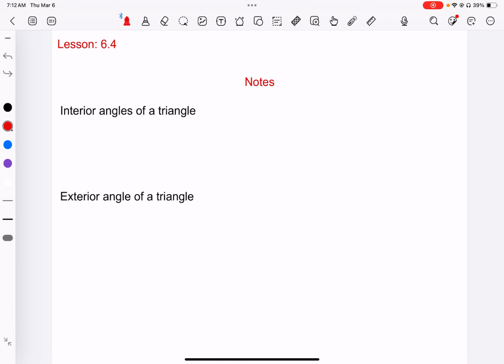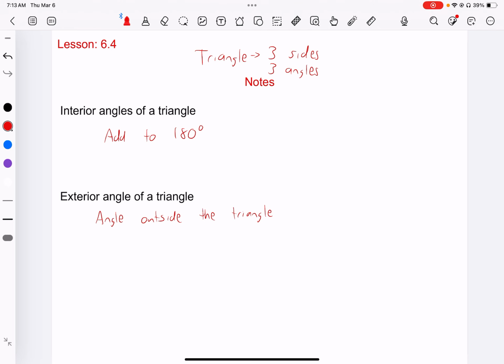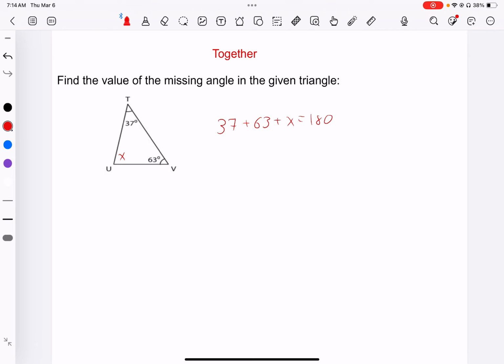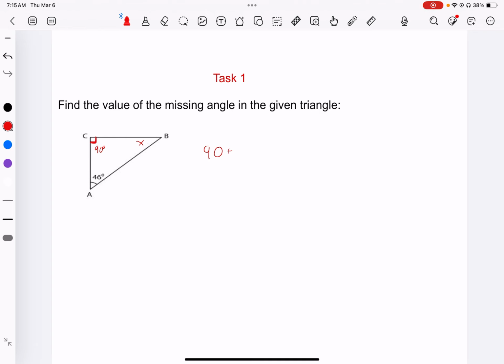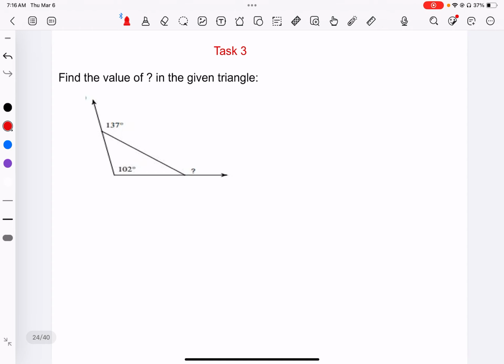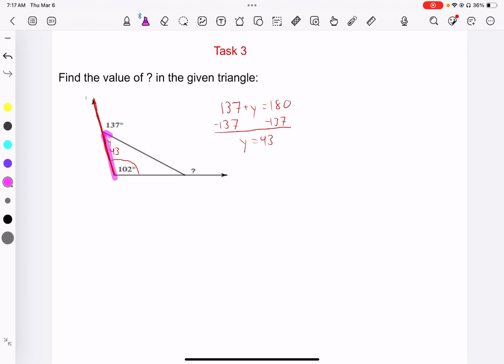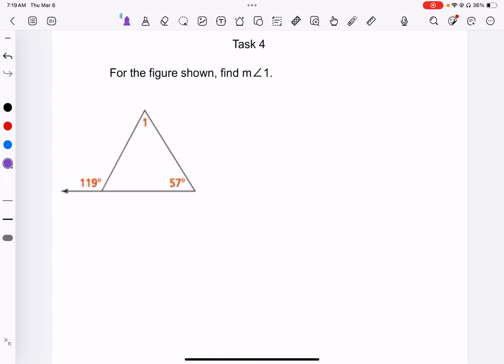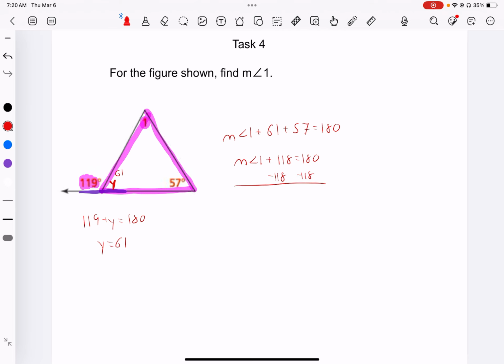Grade 7 Math How Do We Find The Measure of Angles in Triangles